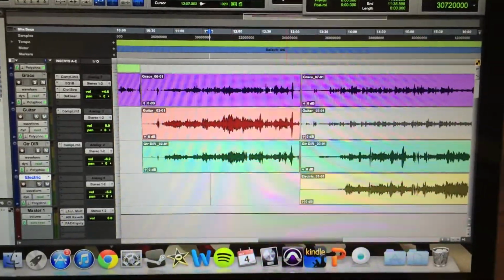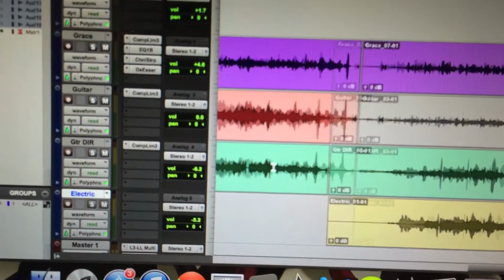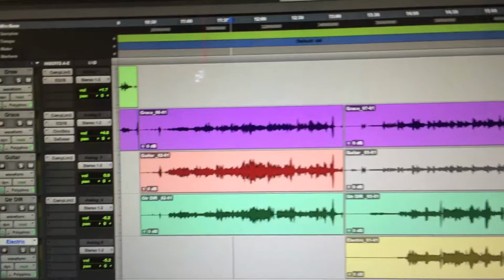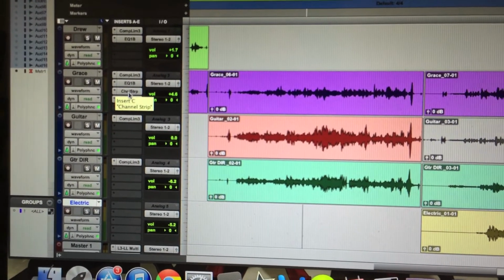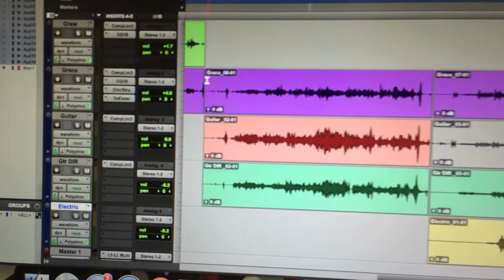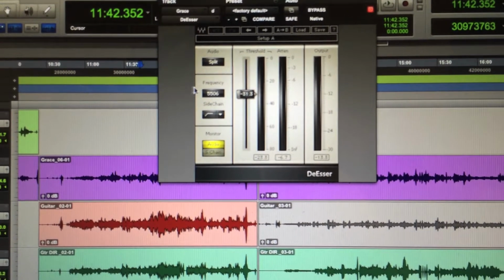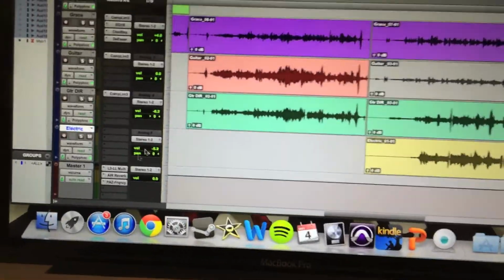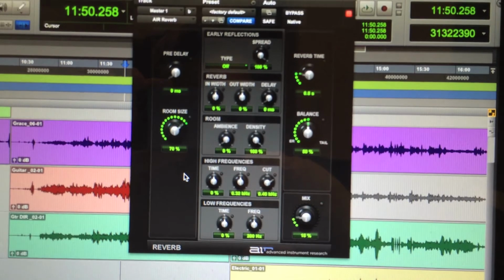Mon. May 5th: Tyler Says... Recording Production?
Oh god... I apologize. I had no other option. I'm sorry. I'm so, so sorry.